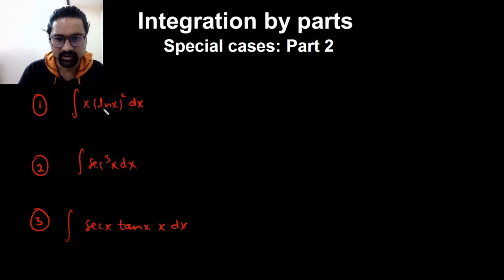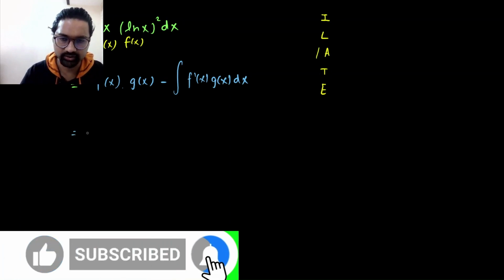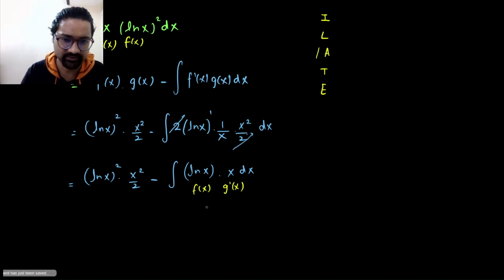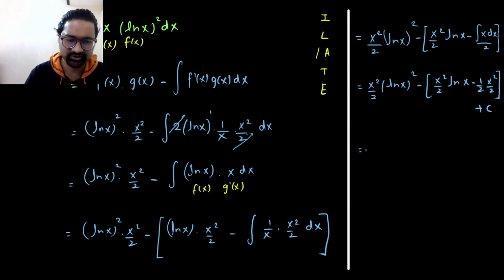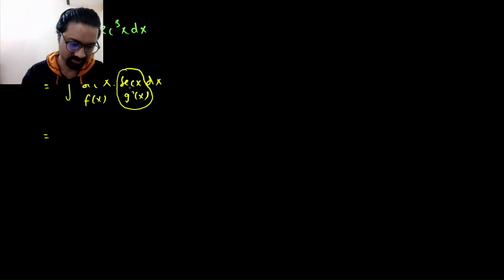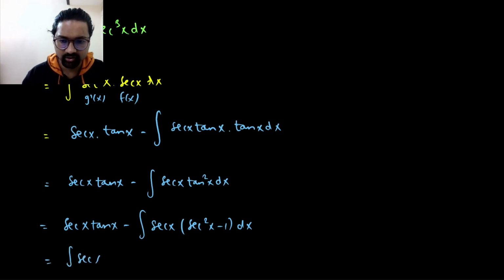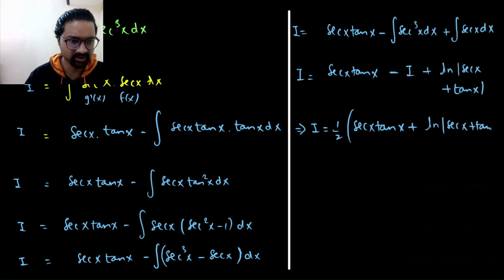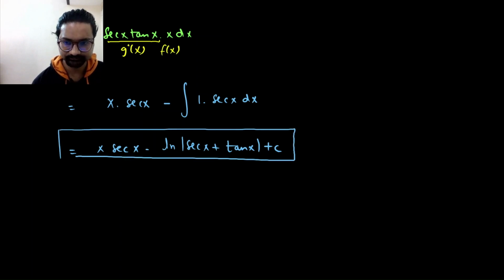Integration by parts: Special cases Part 2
Integration by parts, antiderivatives, special cases, ILATE rule
This is part 2 of integration by parts